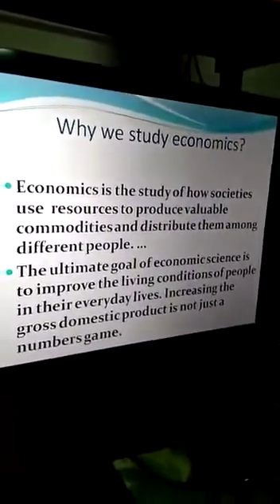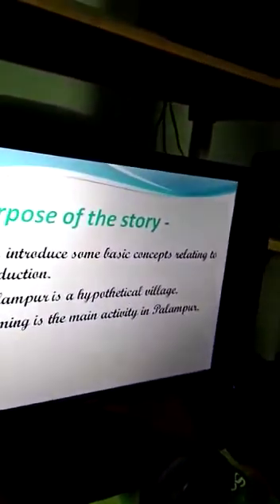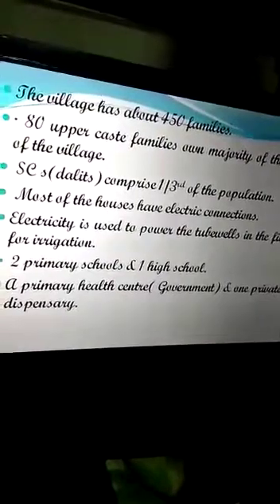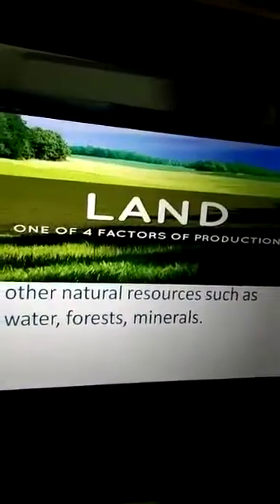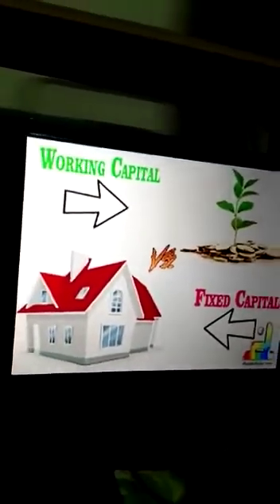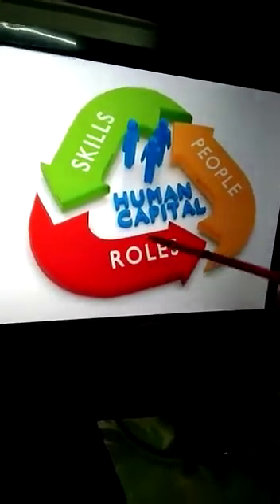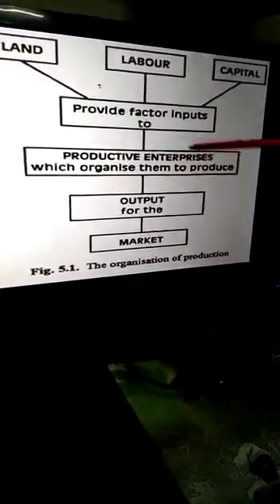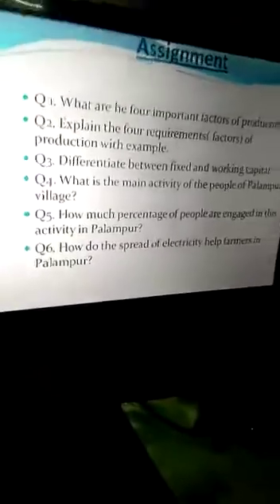Shampa Ghosh Class- 9 Subject:- Economics Topic:- Story of village Palampur